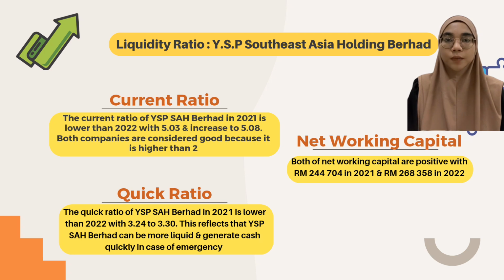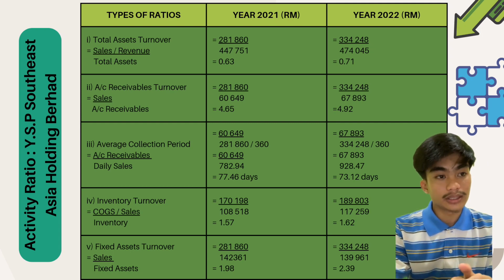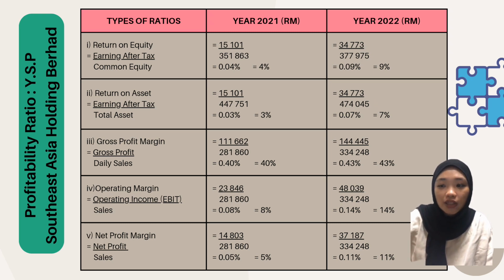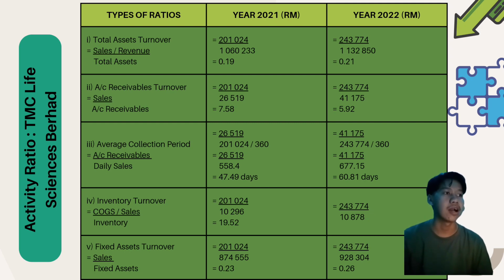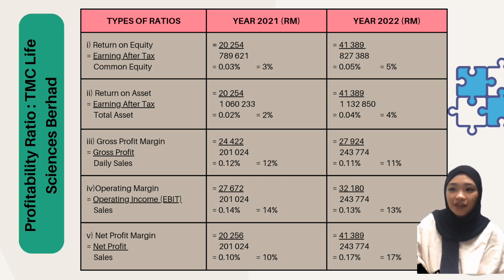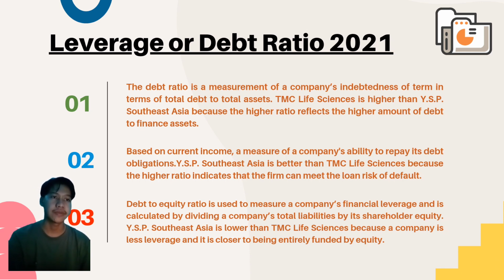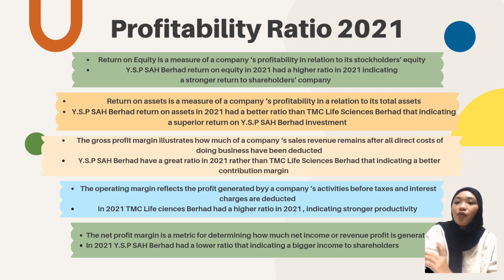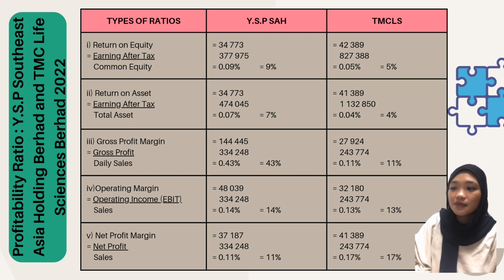HFT20303 GROUP ASSIGNMENT FINANCIAL MANAGEMENT (VIDEO PRESENTATION) - RATIO ANALYSIS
TREND ANALYSIS YSP SOUTHEAST ASIA HOLDING BERHAD & TMC LIFE SCIENCES BERHAD

COMPARATIVE ANALYSIS YSP SOUTHEAST ASIA HOLDING BERHAD & TMC LIFE SCIENCES BERHAD